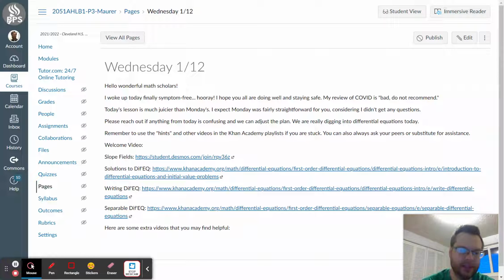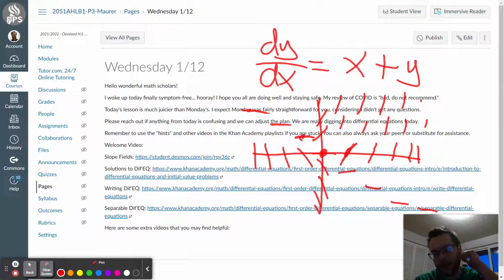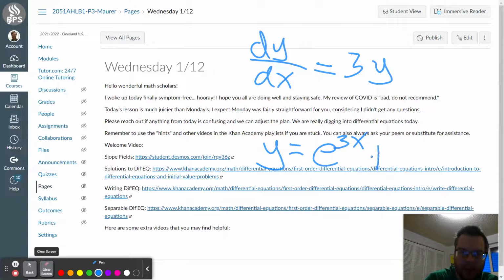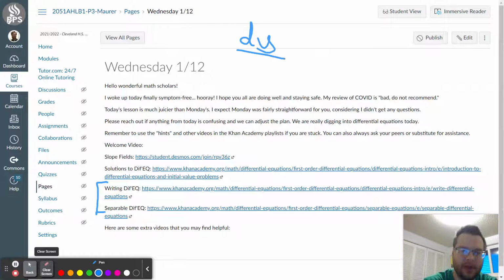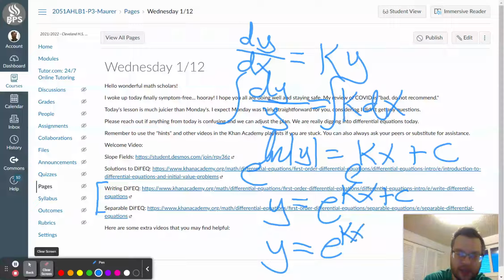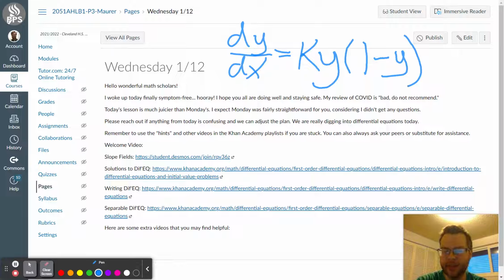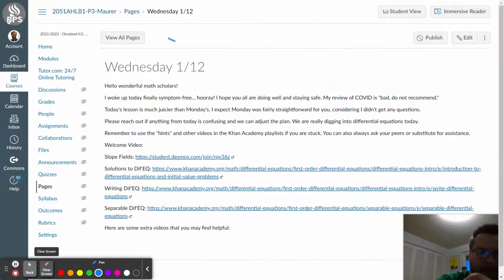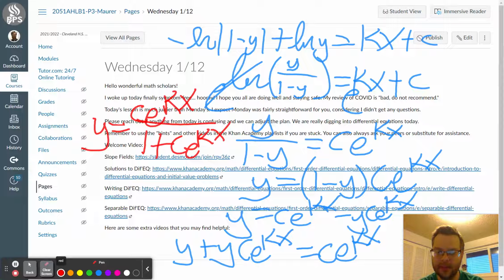Wednesday 1/12: IB Math Analysis HL 3-P3-Maurer